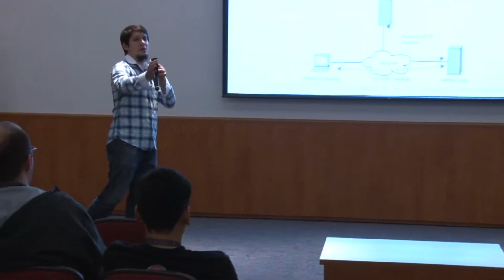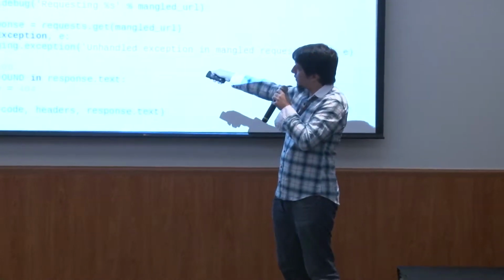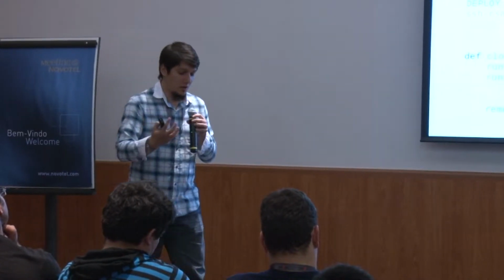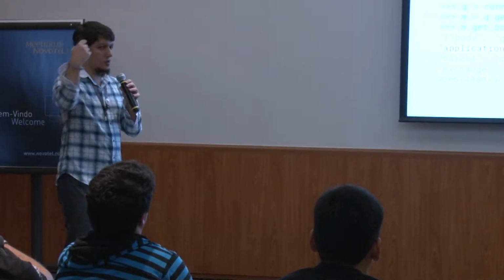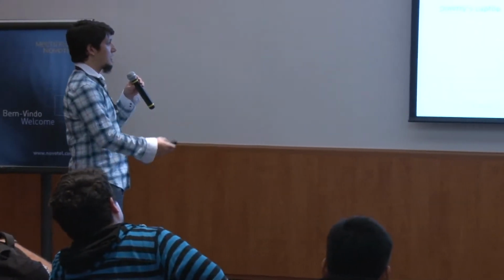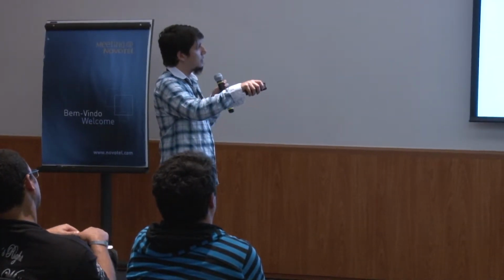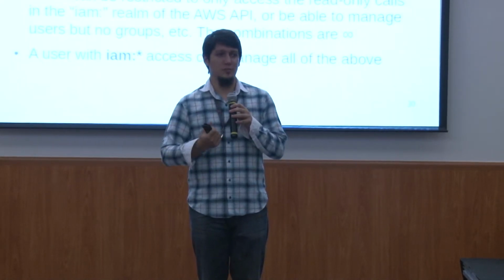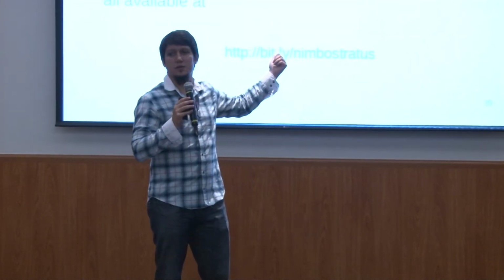Pivoting in Amazon Clouds - Andres Riancho - H2HC 2013